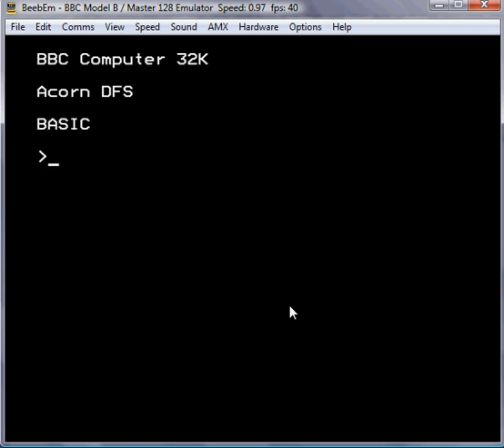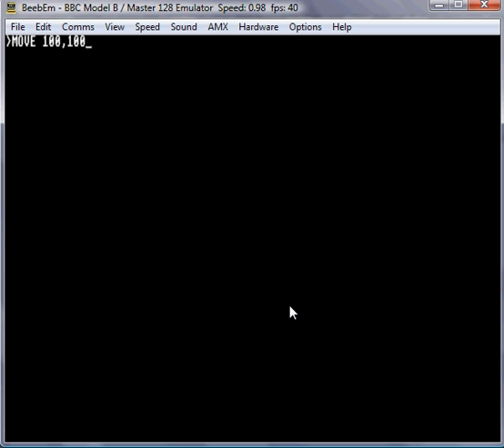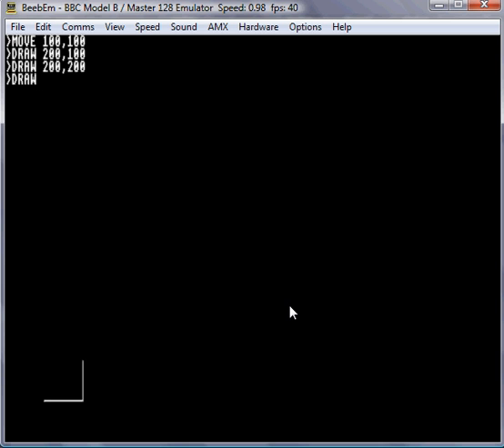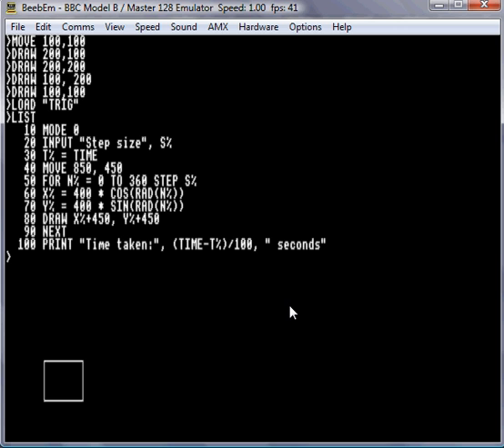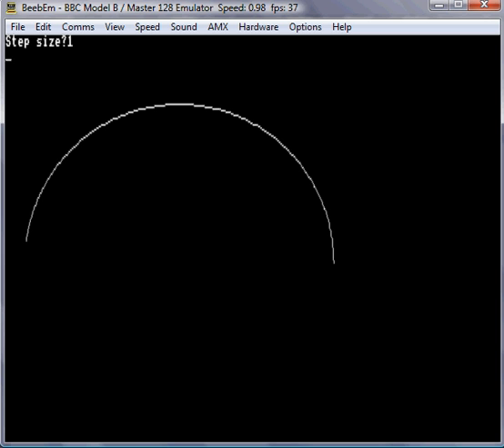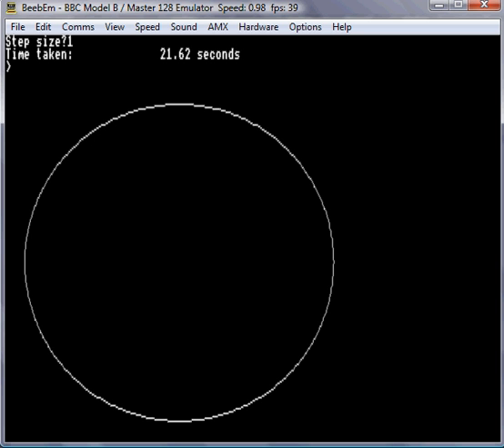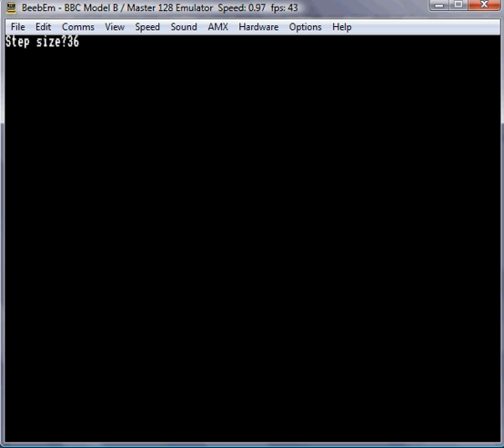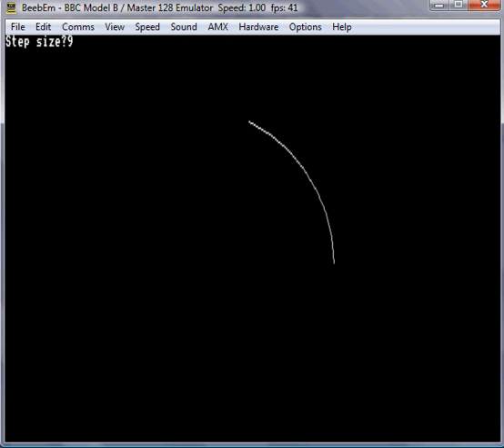Programming Efficiency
A demonstration of what we mean by programming efficiency.  The video shows how to draw a circle on a BBC Model B (emulator) using a variety of methods, and discusses why some methods take longer than others.